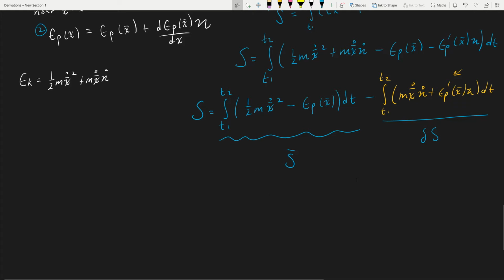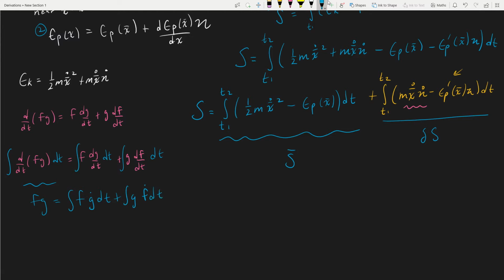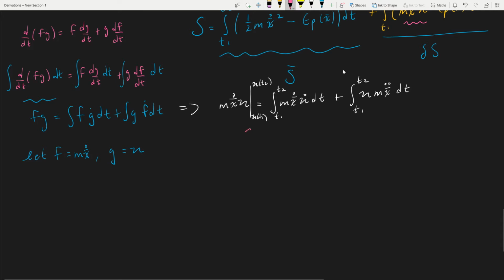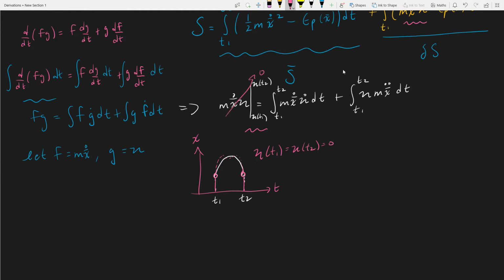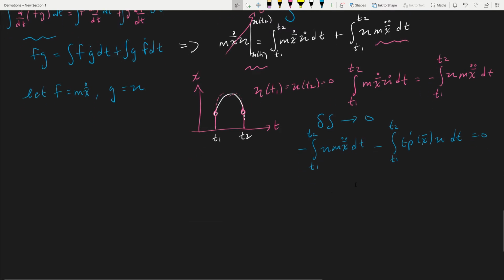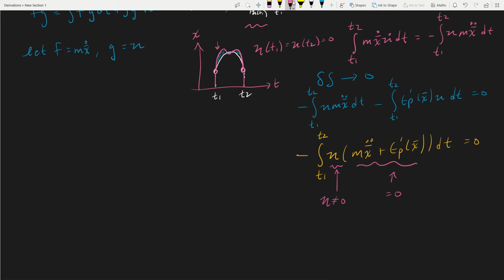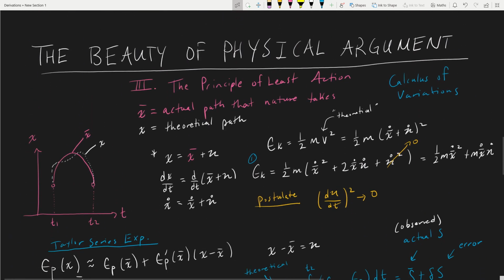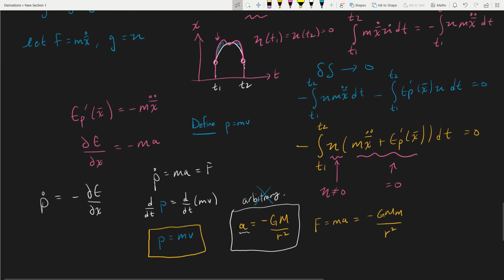The Principle of Least Action (Part 4)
The Beauty of Physical Argument Part 4: The Principle of Least Action

The principle of least action is a model of nature that aligns with reality in the sense that force and acceleration are proportional.